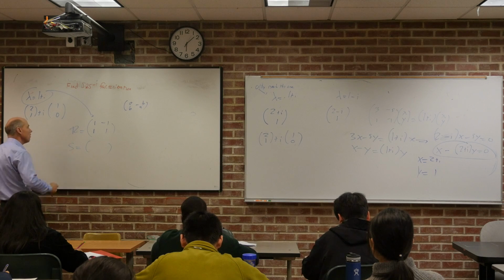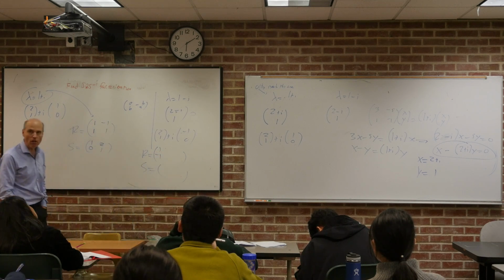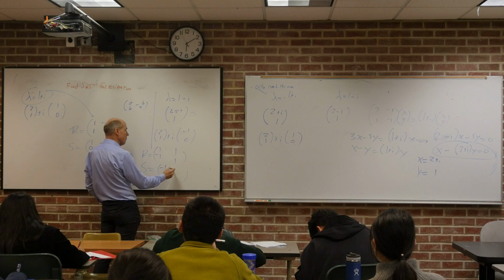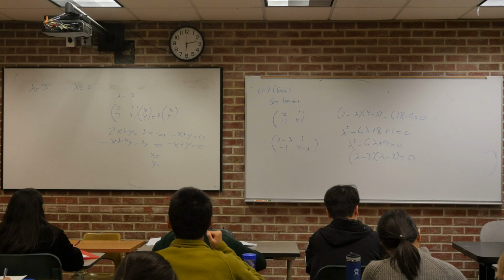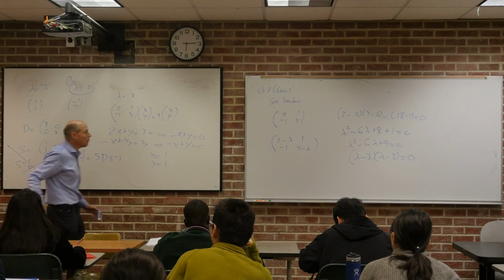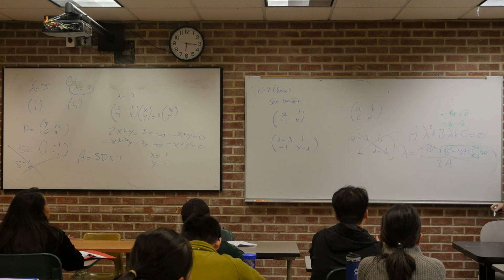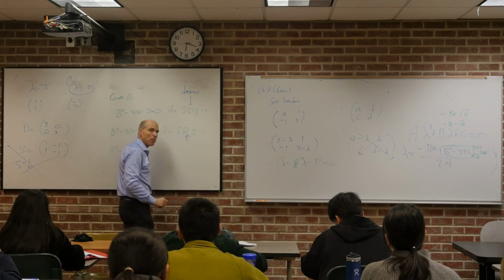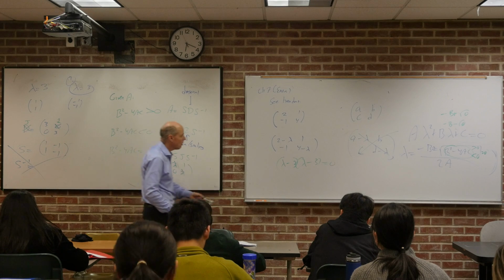Linear Algebra - 11.26.2018 - part 4